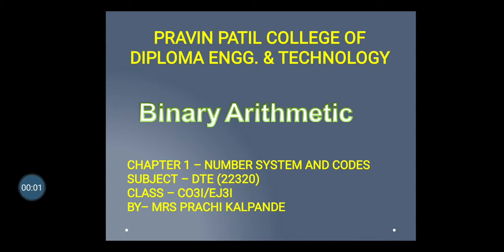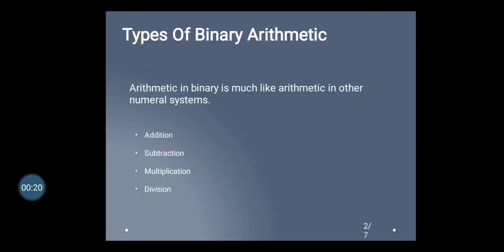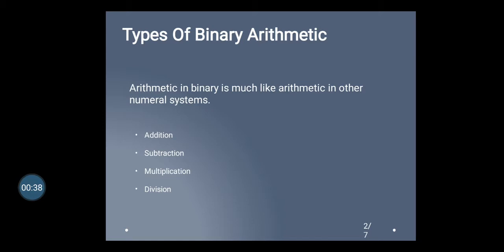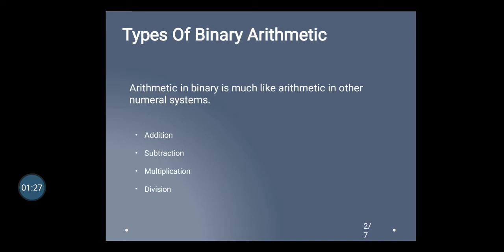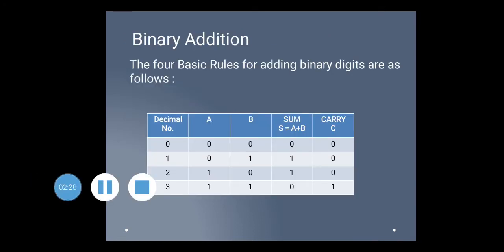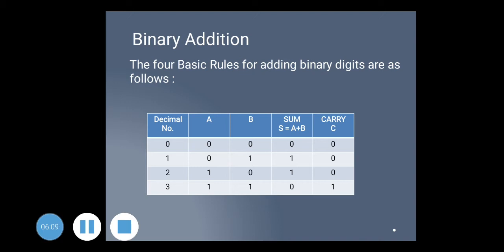1 12 BINARY ADDITION